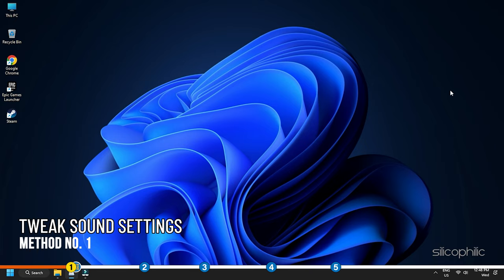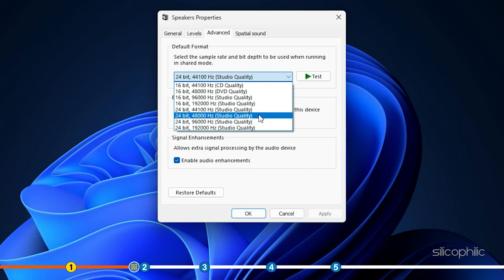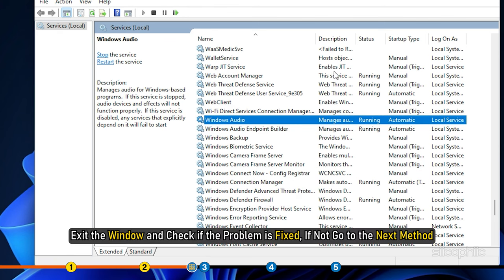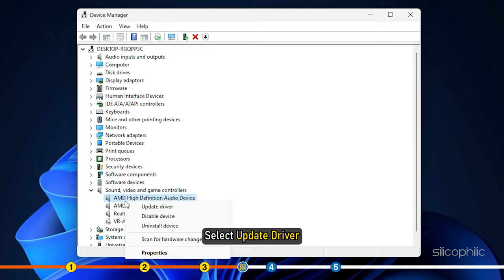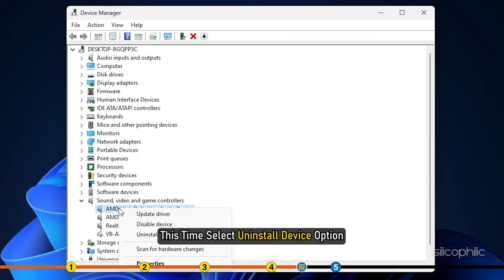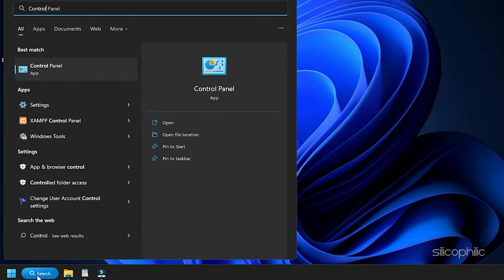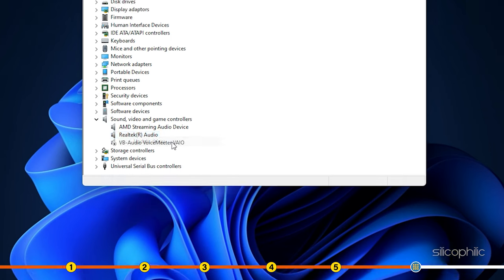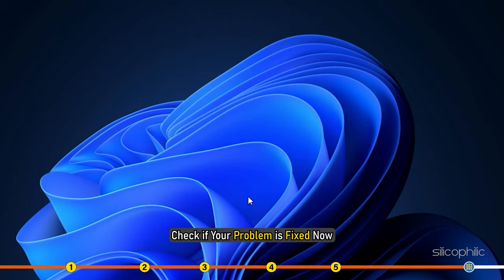How To Solve 'Failed To Play Test Tone' Audio Issue In Windows 11? [WORKING METHODS]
If you see the ‘Failed to play test tone' error on Windows 11 while testing sound, then simply watch this video till the end to learn how to solve this audio issue.

Timestamps:
00:00 Intro
01:27 Tweak Sound Settings
02:27 Restart Windows Audio Service
03:20 Update Audio Drivers
04:19 Re-install Audio Drivers
05:13 Disable All Sound Enhancements